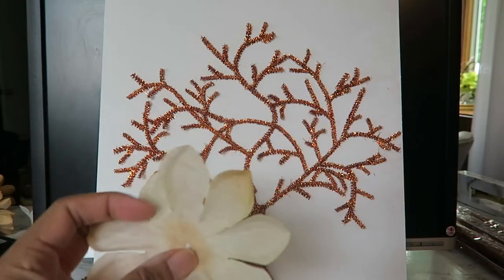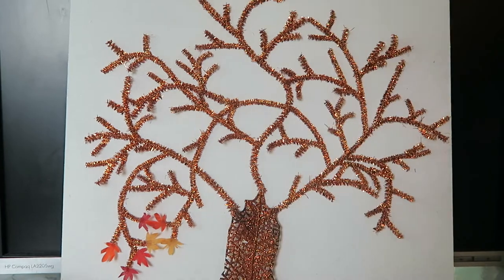Dollar Tree DIY ~ Fall Dupe Challenge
Today's video part of a fall dupe challenge hosted by Kenya's Decor Corner and Eclectic Kristen. I share my duplication of this Wayfair fall leaves wall decor piece in this Dollar Tree DIY.
fall decor

Still vlogging as part of VEDA - Vlogging every day in August or Vlogust.

I make relaxing videos of DIY projects, home decor, product reviews, modest fashion, thrifting, cooking/baking and more!

* Here I share “tasty tidbits for mind, body, and home.”

* FAVORITE VIDEOS *

ASMR ~ RELAXING! SOFT-SPOKEN & GENTLE SOUNDS *

Filmed on August 17th and 18th